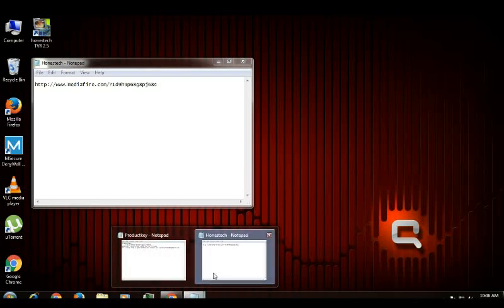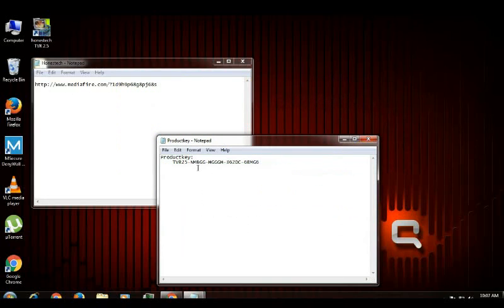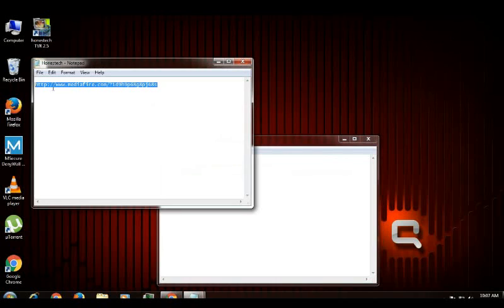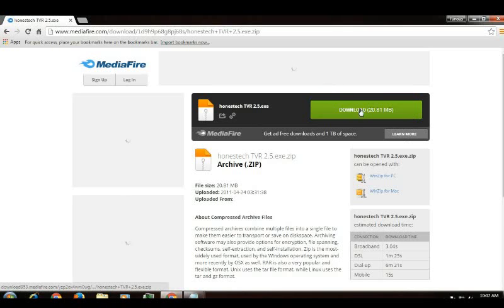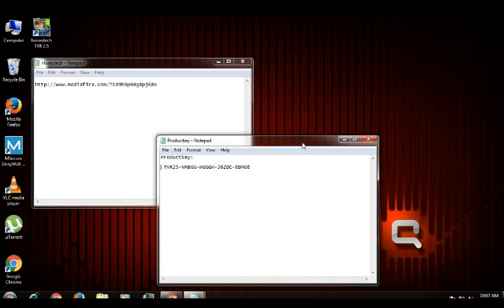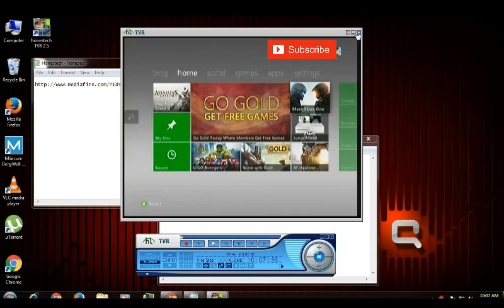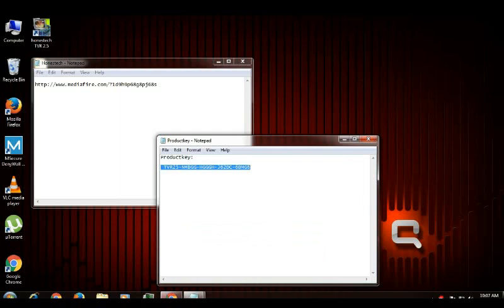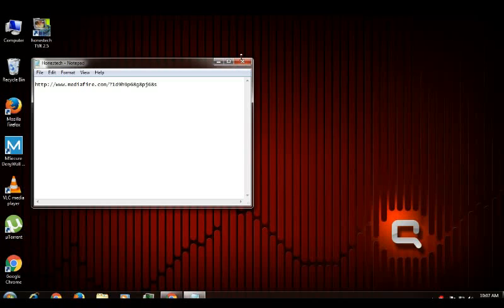How To Get Honestech TVR 2.5 EasyCap Driver For Free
Tutorial HD-I Hope it was Helpful for u guys.

Product Key-TVR25-NMBGG-HGGGH-362DC-6BMG6